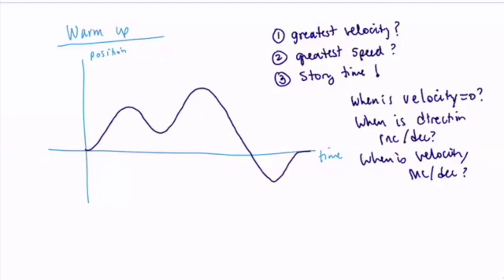DerivativeWarmup2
Practice writing a story to match a graph focusing on position and velocity.